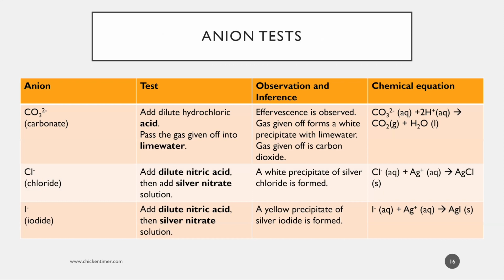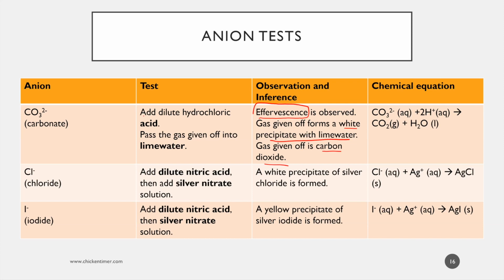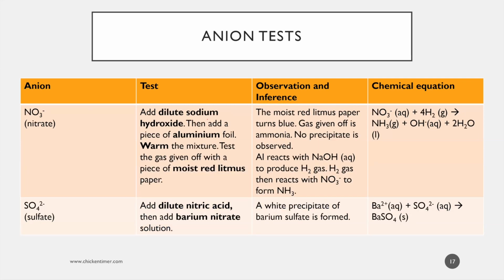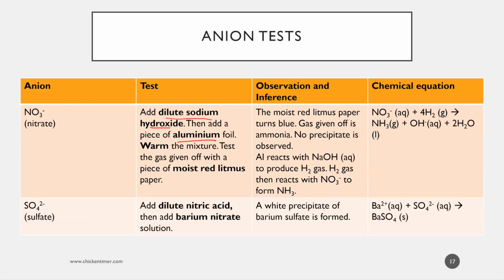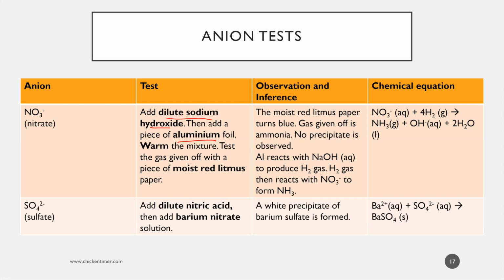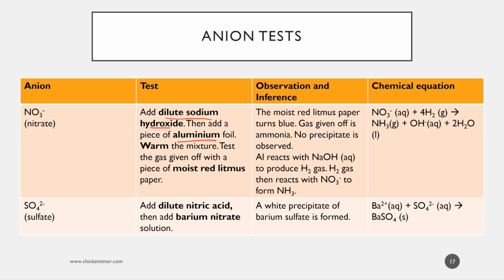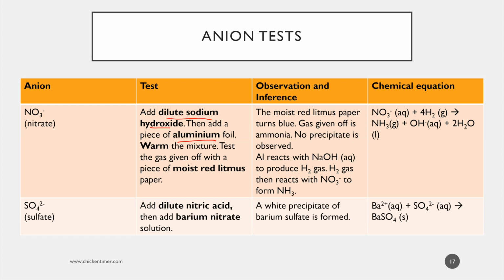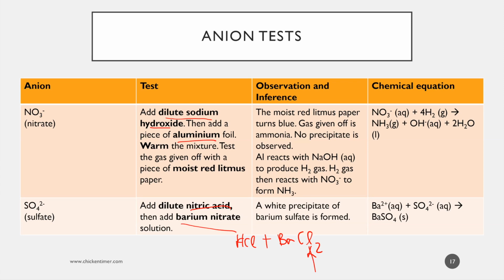Science (chemistry): Anion tests